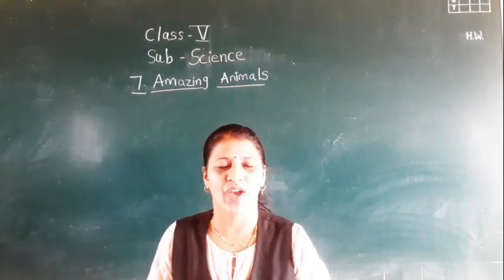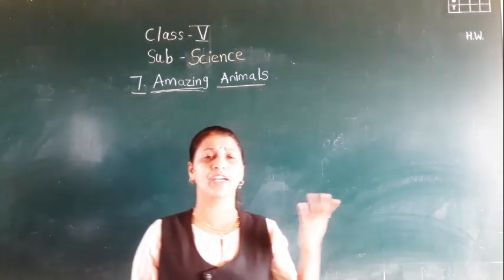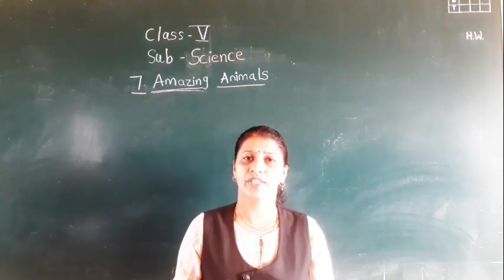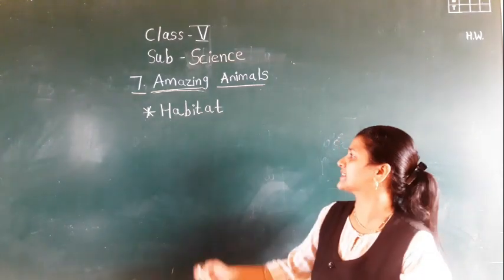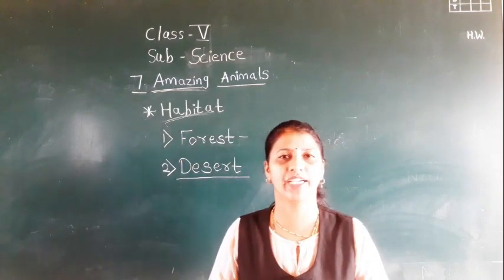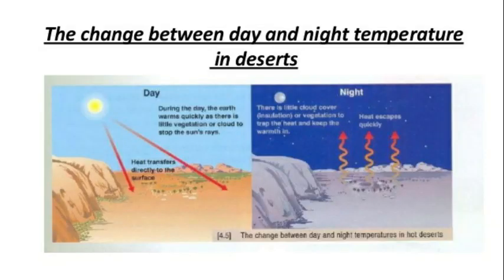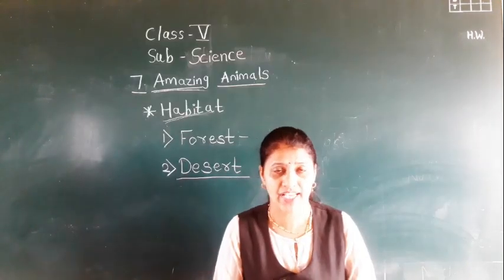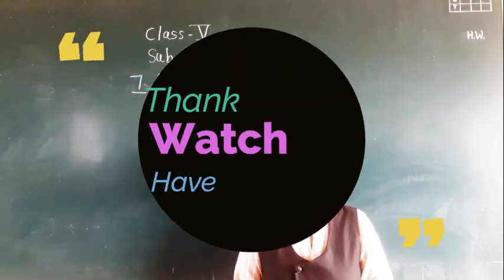class V Amazing animals part 1